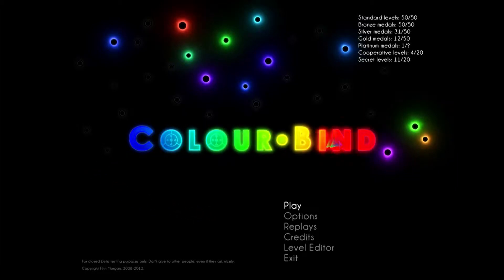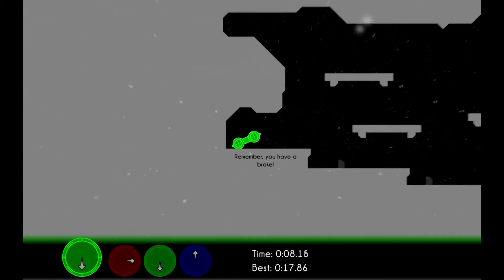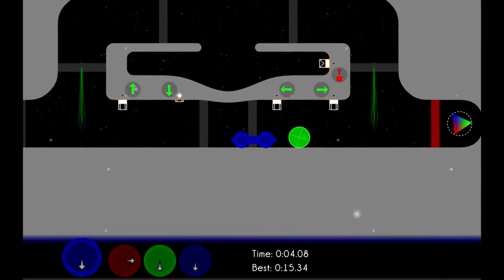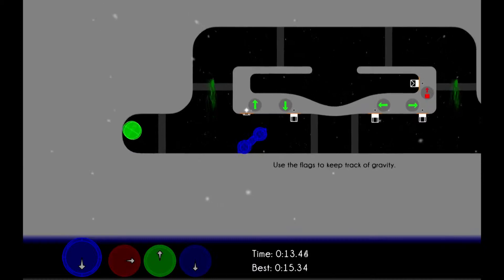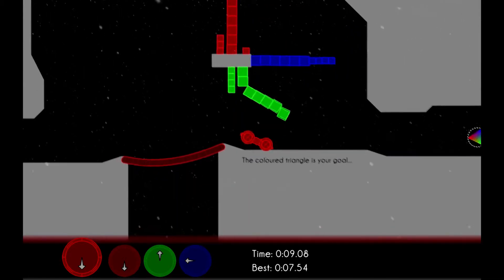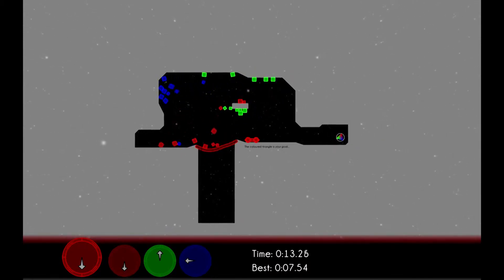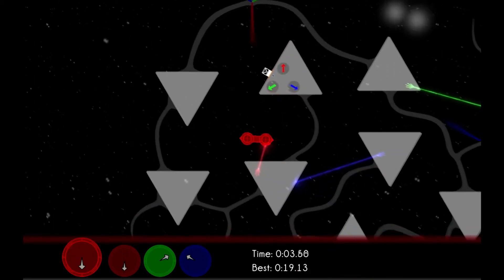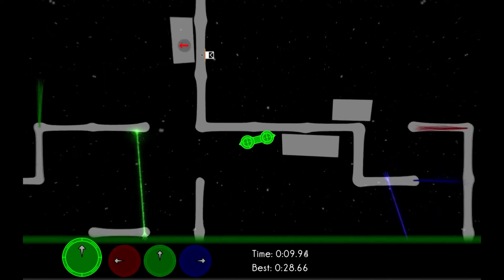Colour Bind - An Introduction to Coloured Gravity Gameplay Preview [HD]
Colour Bind is a physics platform-puzzler set in an abstract world where gravity is determined not by mass, but by colour. Navigate this unique world by manipulating colour and gravity to solve each level. Beating each unique puzzle in Colour Bind will take patience, intelligence, quick reflexes and sometimes even a helping hand from a friend.